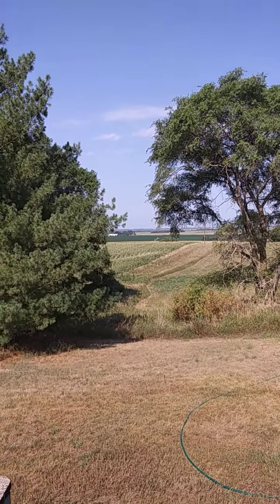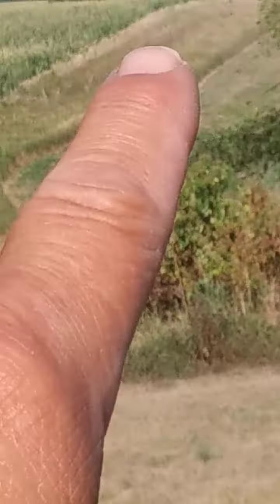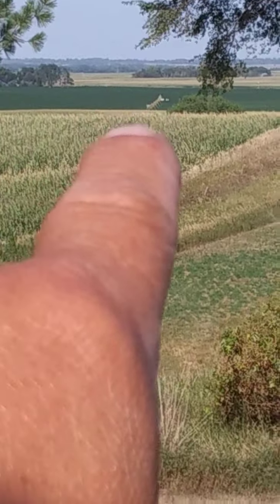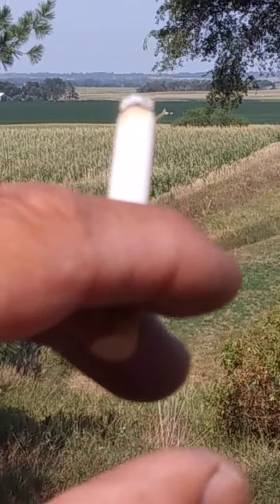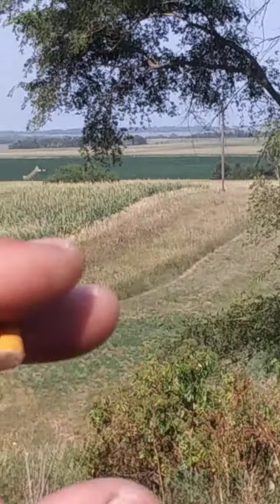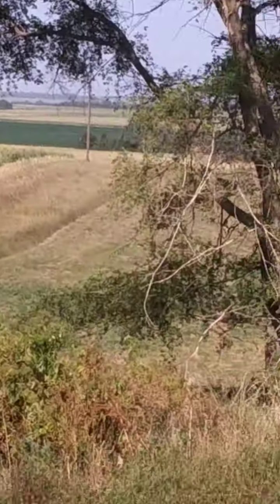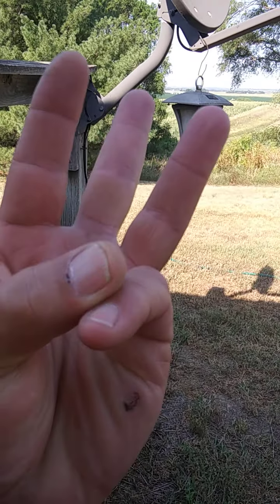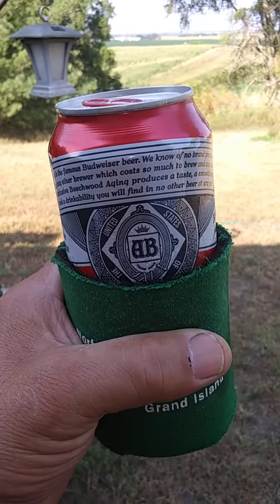IT SURE IS MONDAY! But stuffs ok-HOT-Minture Lilac Blooming-Pikup fixd-dryland crop burning-Pivt off